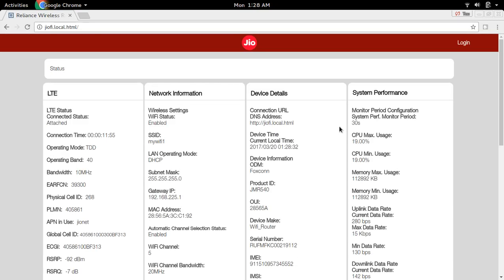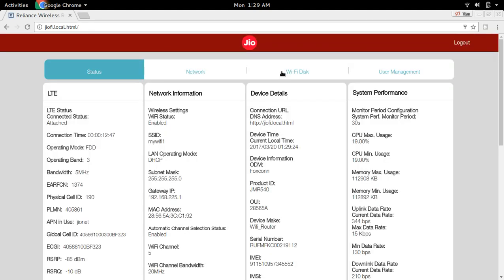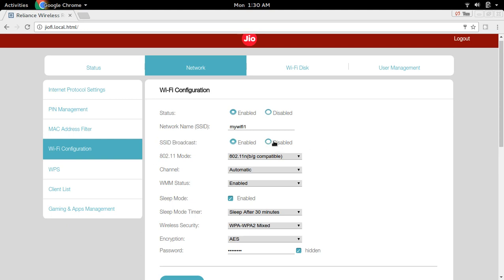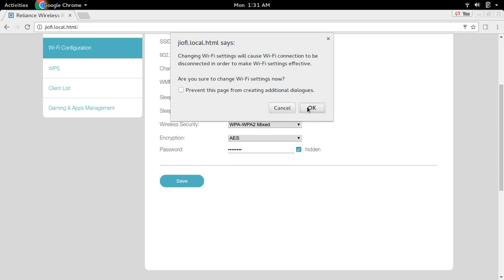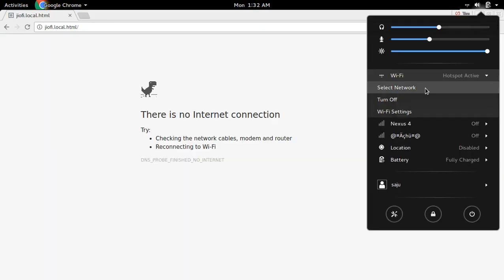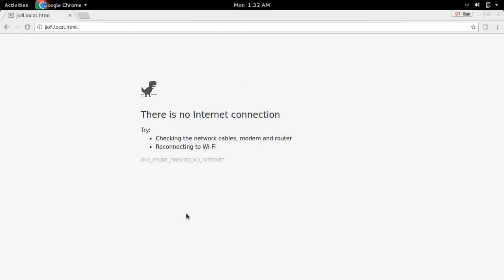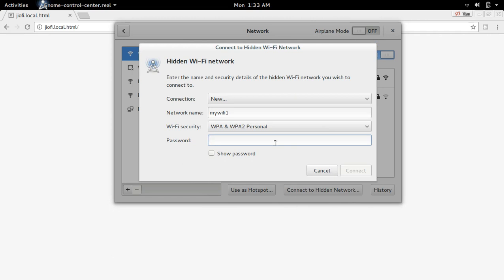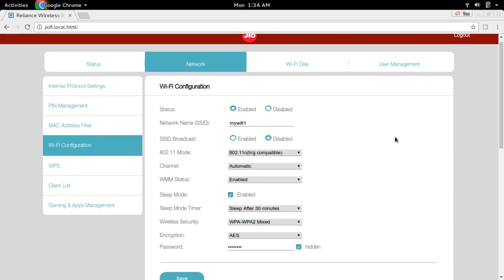Jio JioFi 3 How To Hide Your WiFi Network from Others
Jio JioFi 3 How To Hide Your WiFi Network SSID from Others
This Reliance JioFi-3 4G Personal Hotspot Router is a newer mode & Made in Vietnam. Connect Upto 31 Devices, Battery Capacity: 2600 mAh. Wireless Sharing Through SD Card. Enjoy HD voice calls, video calls and rich messaging on your 2G / 3G phone via Jio4GVoice app. Box Contents: 1n Router, 1 Usb Adaptor, 1 USB Cable, 1 Warranty Card, 1 Li-ion Battery, 1 QSG